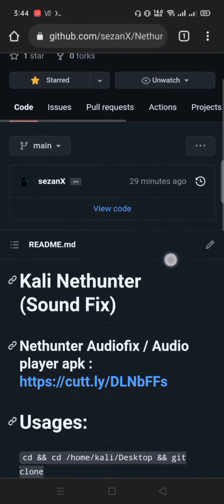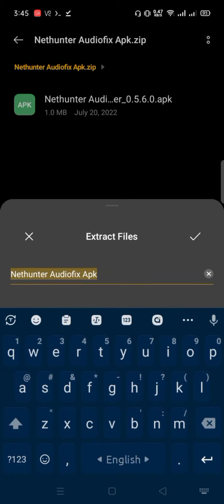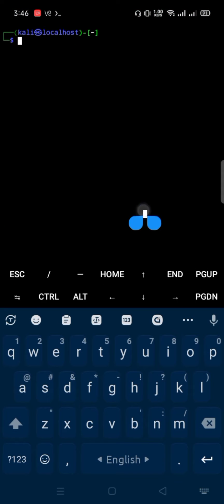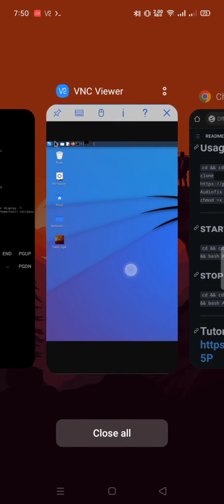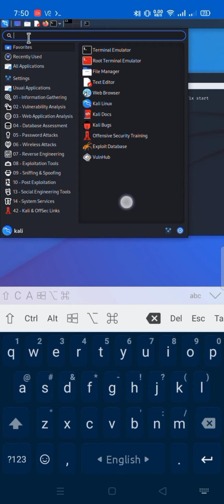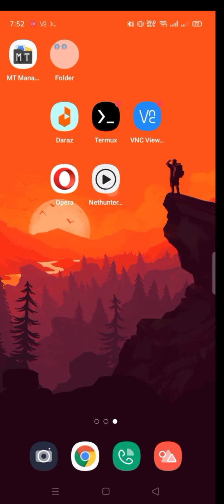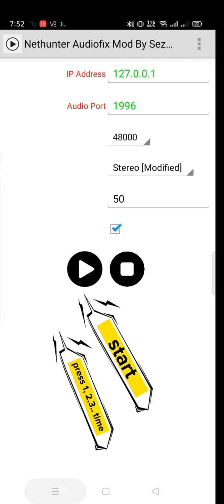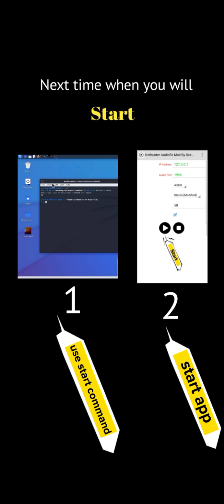Kali Linux Nethunter Sound fix! (Without Root) Android!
Need Help ▶

Kali linux Nethunter (Sound Fix) :
Commands :
cd && cd /home/kali/Desktop && git clone && cd Nethunter-Audiofix && chmod +x Audiofix

sᴛᴀʀᴛ
cd && cd Desktop/Nethunter-Audiofix/ && bash Audiofix start

sᴛᴏᴘ
cd && cd Desktop/Nethunter-Audiofix/ && bash Audiofix stop

YouTube Video Music By @IslamicAudioLibrary-Free

Nethunter Audiofix Mod By Sezan Mahmood